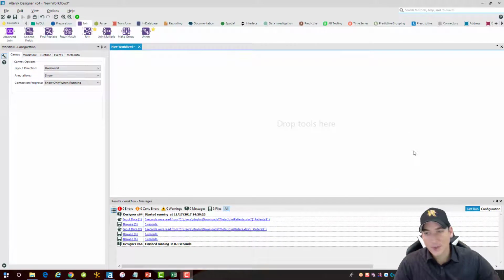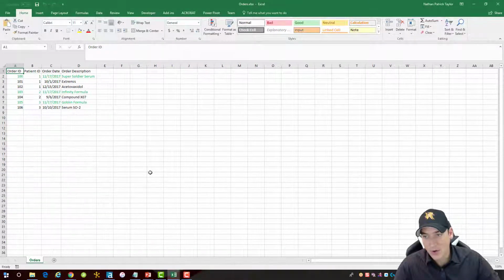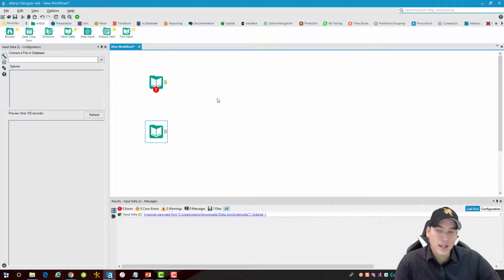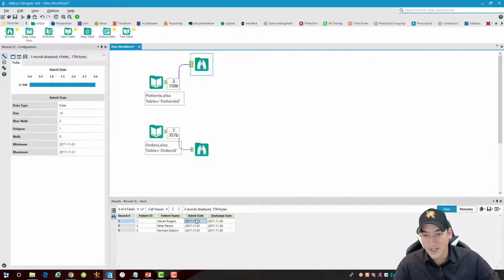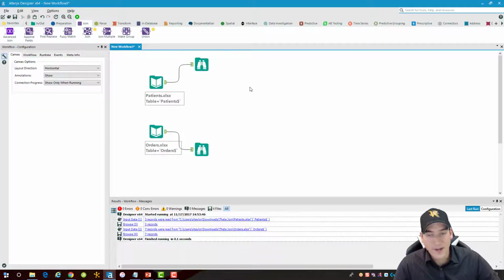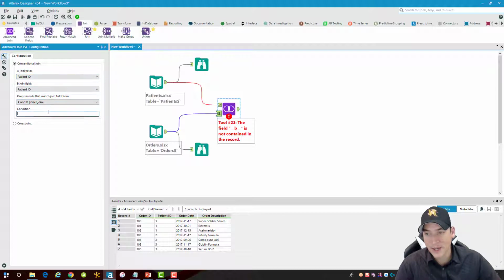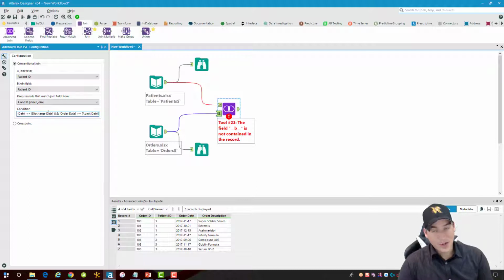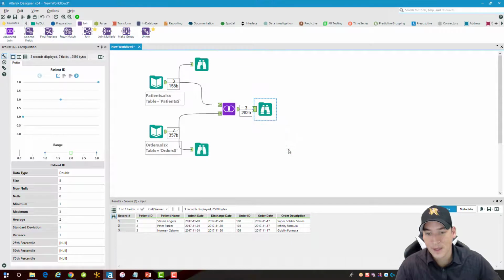Alteryx - Advanced Joins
A short video using simple data to demonstrate how to do conditional joins (theta joins) in Alteryx.

Link to Advanced Join tool